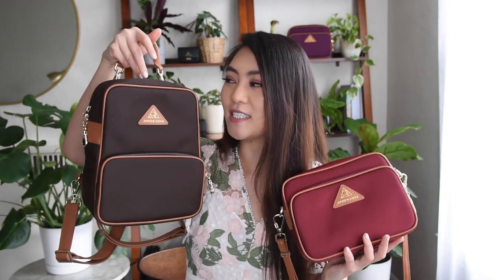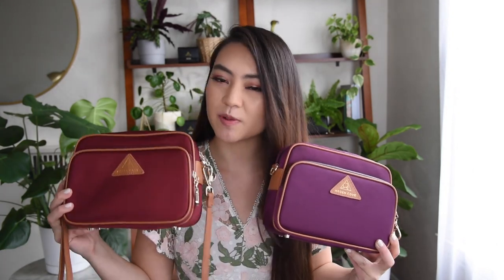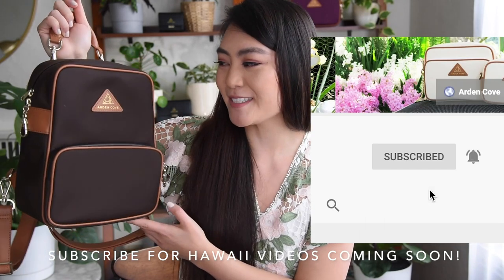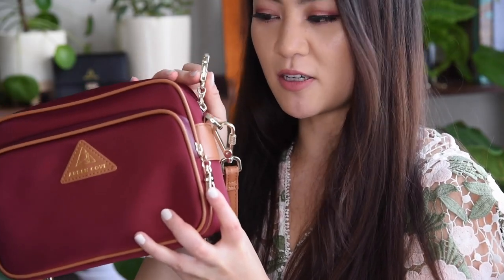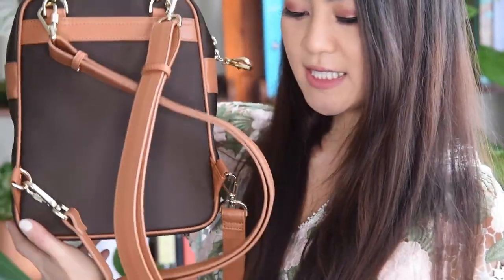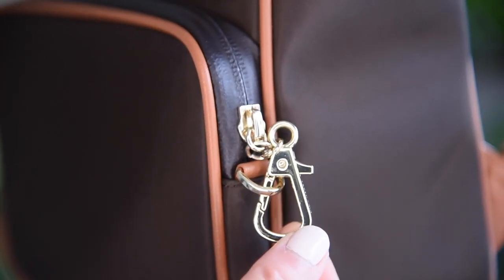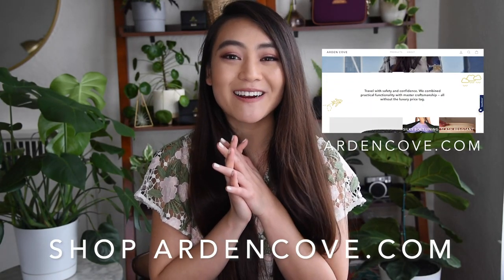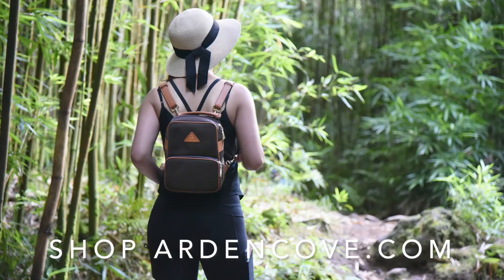New Spring Colors & Locking Hardware! First look at the Details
Check out our band new colors for Spring 2020 plus debuting our new Locking Hardware! Shop ArdenCove.com

BRAND NEW COLORS & HARDWARE
Anti-theft Waterproof Bags & Purses at Arden Cove

- Arden Cove Team

We at Arden Cove believe life should be an adventure. Whether you’re traveling across the world, or hustling in the city, we know you want to be prepared and armed with the knowledge and best products. We create the best travel bags with this in mind, so you can take off with confidence with our anti-theft and waterproof bags.